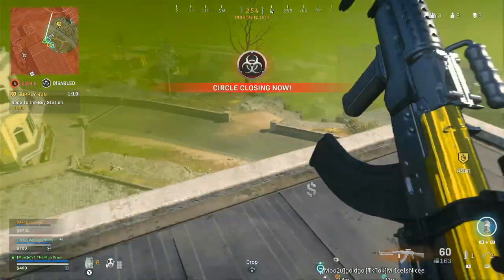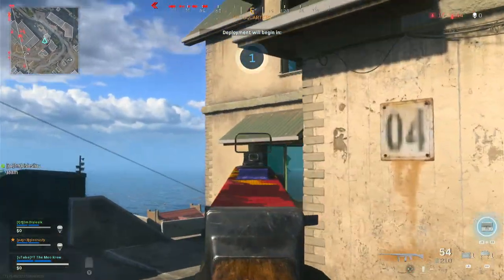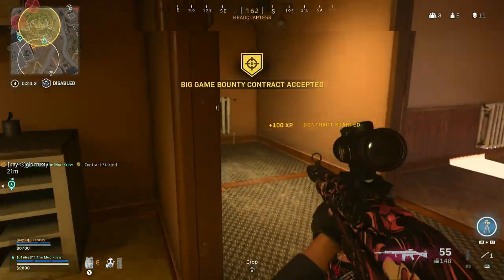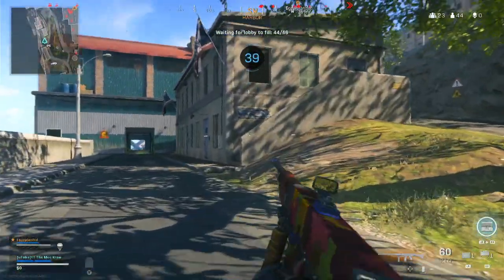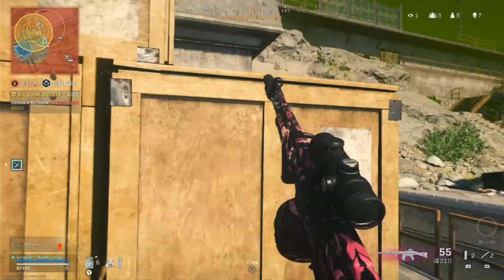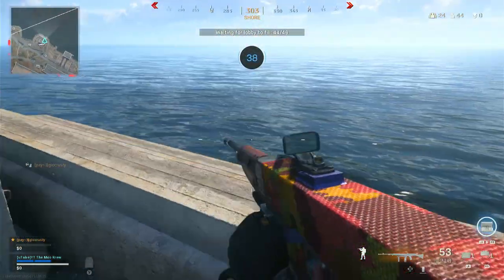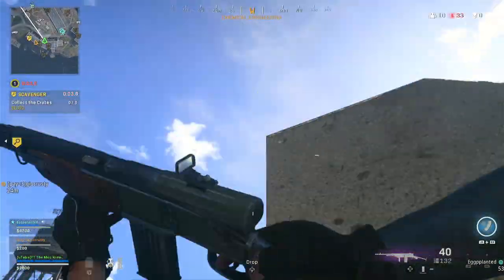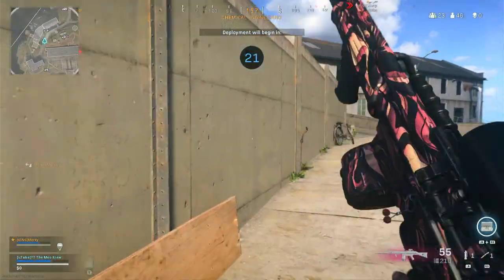*UPDATED* Rebirth Island Jump Spots Guide | Warzone Season 2 Vanguard Resurgence Tips and Tricks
Learn how to do the best Rebirth jump spots and parkour routes Warzone Resurgence has to offer with this UPDATED jump spot guide video.

MW Warzone
Battle Royale
New Warzone
Resurgence Guide
Rebirth Island Guide
Alcatraz Guide
Best Warzone loadout
Warzone settings
Modern Warfare
Control Center